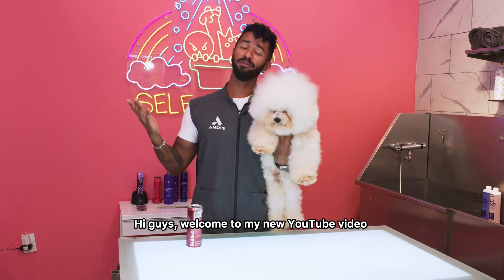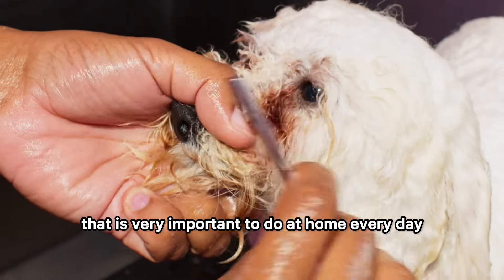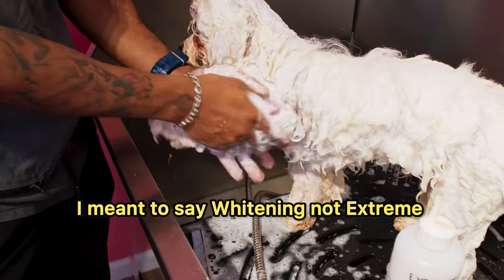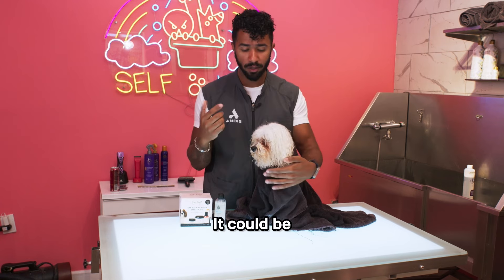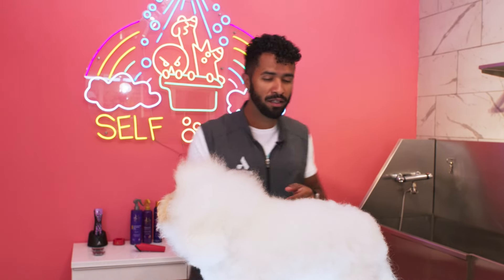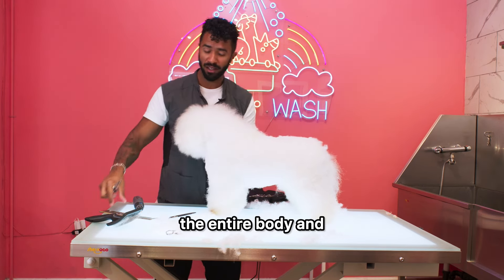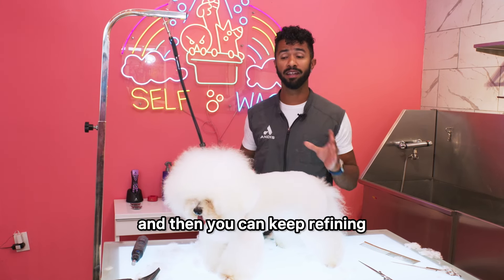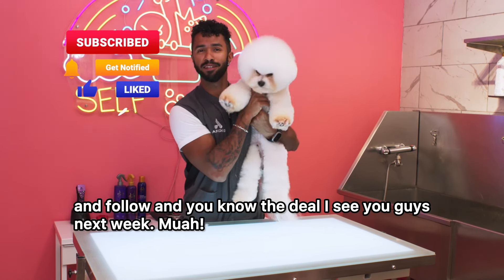Bichon Frise dog TRANSFORMED after being groomed like a Show Dog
All products used on the video are from Hydra by @petsociety

Clipper is @Andiscompany Pulse ZR2 Wild by Gabriel Feitosa and Andis Vida

Eye Envy is the name of the product for the tear stains